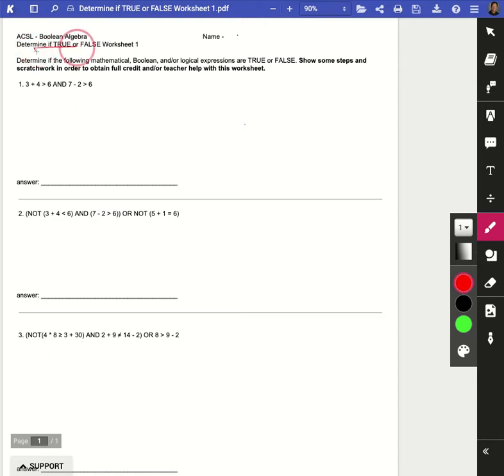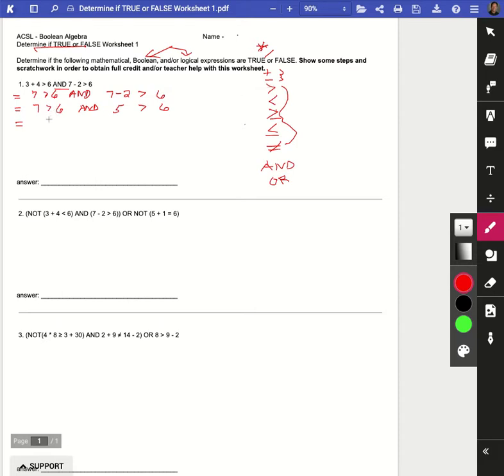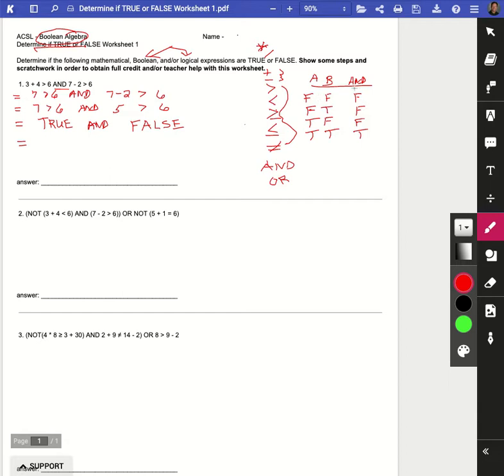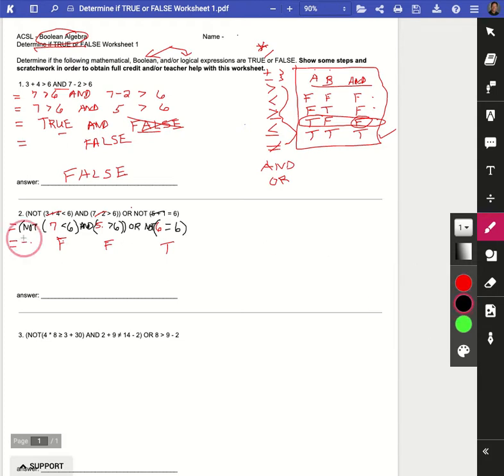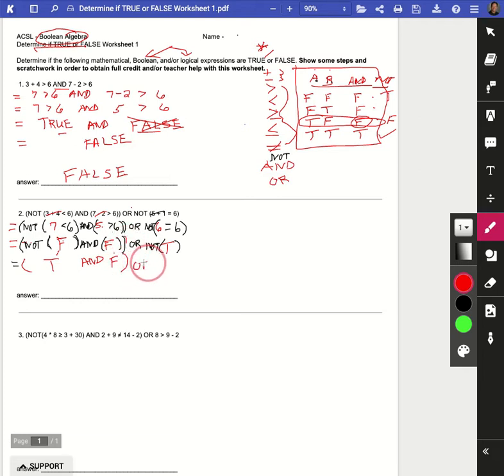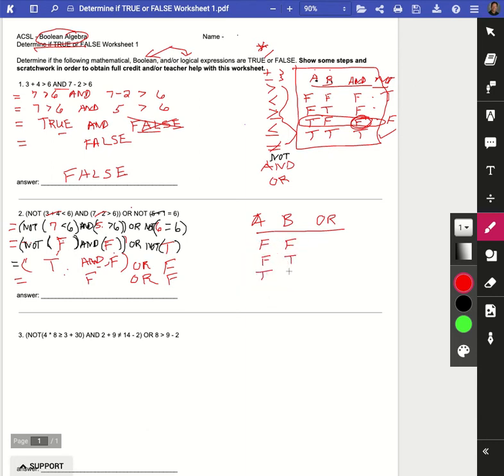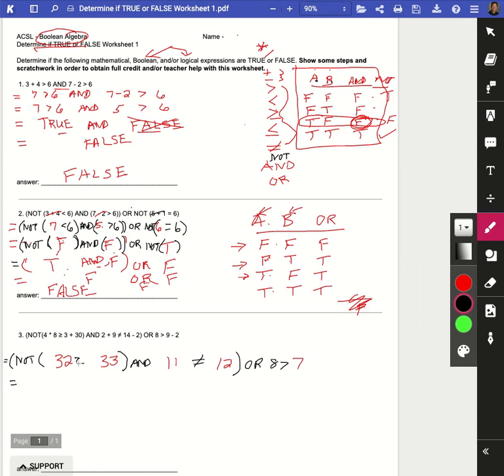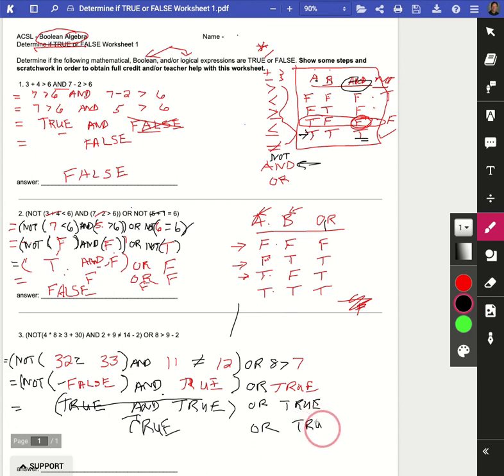Determine if TRUE or FALSE Worksheet 1.pdf